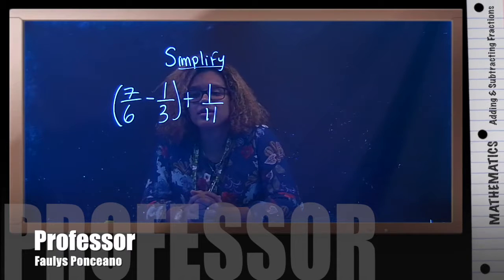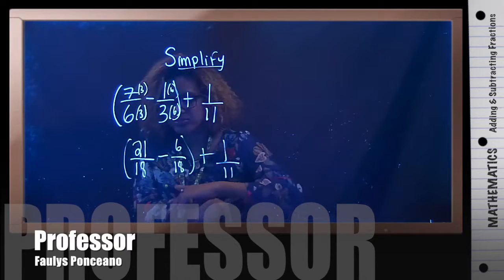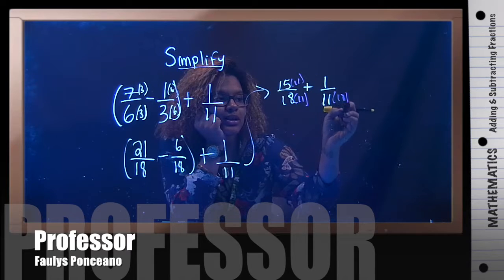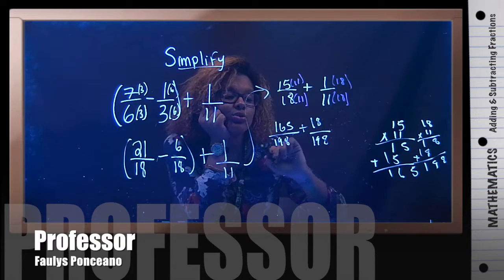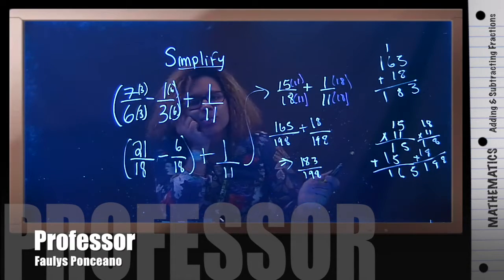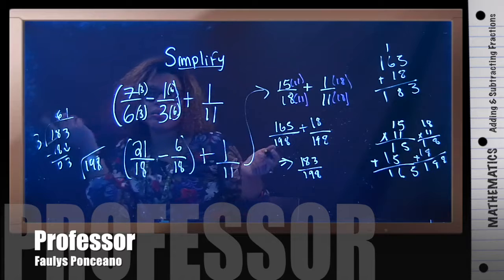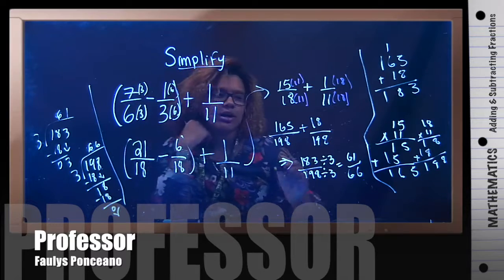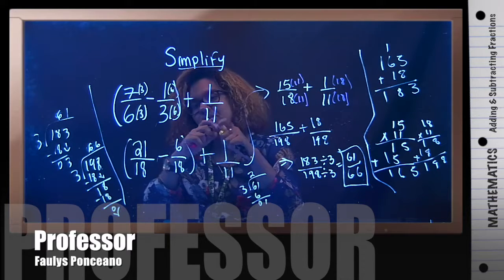Adding & Subtracting Fractions with Uncommon Denominators